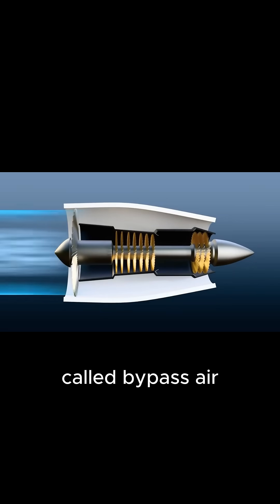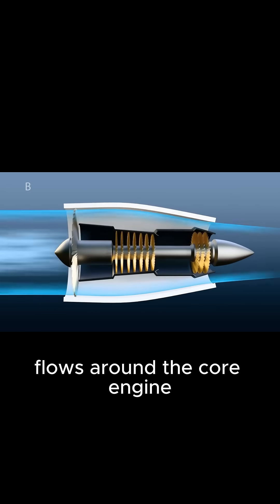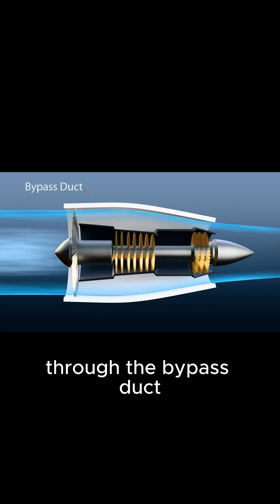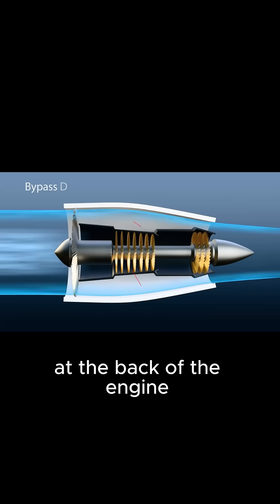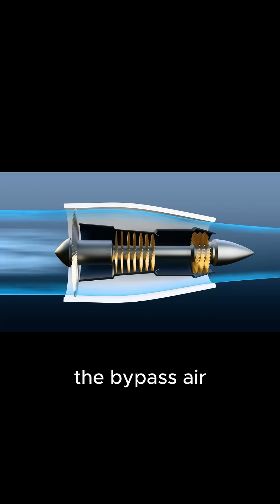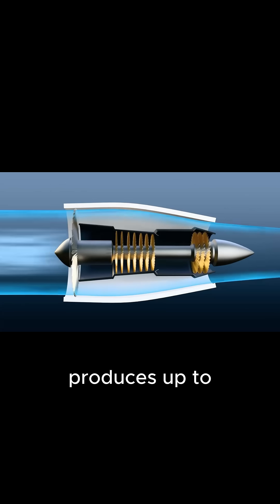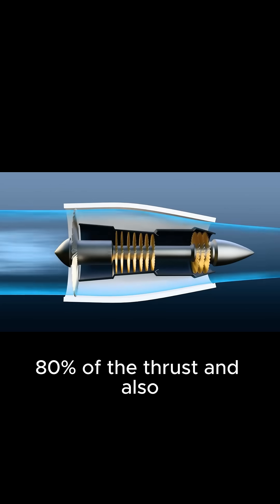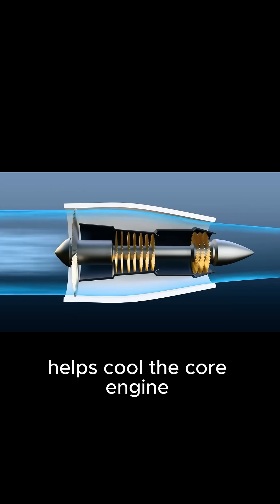Inside a Turbofan Engine How It Works!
Learn how a turbofan engine works